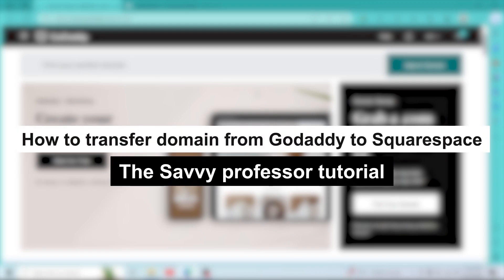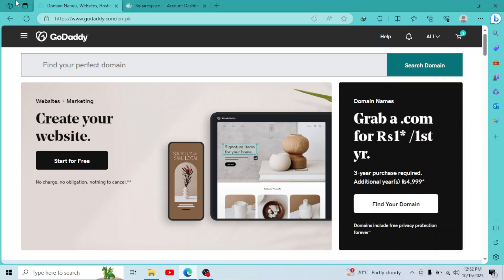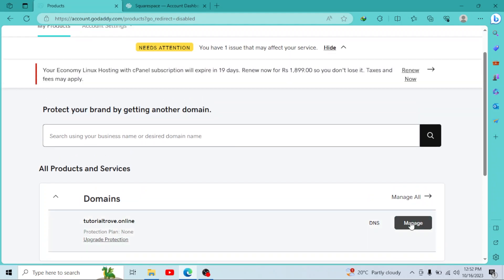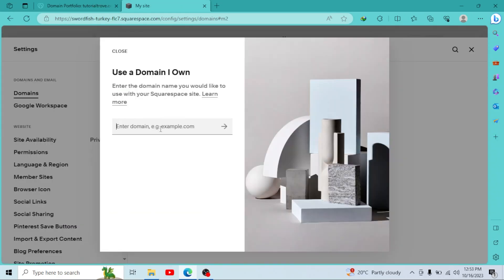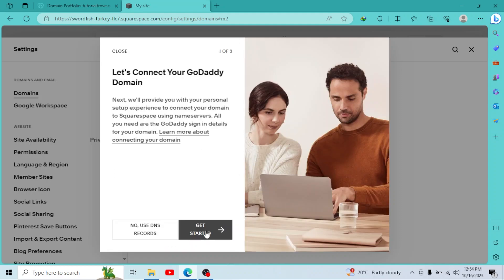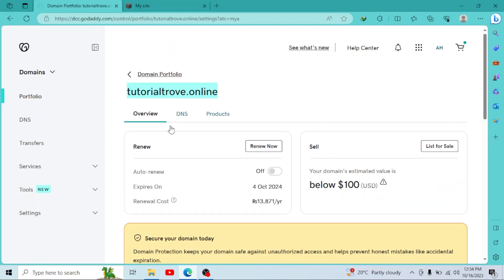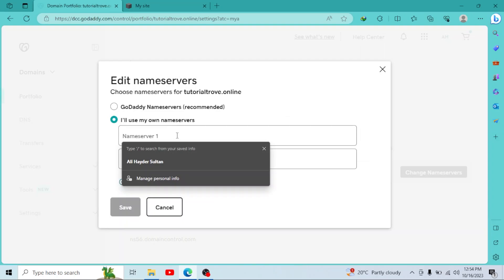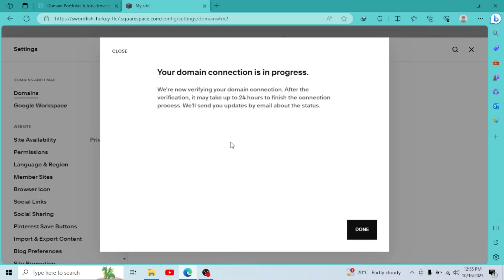How to Transfer Domain Name from GoDaddy to Squarespace (Domain Transfer Tutorial)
How to Transfer Domain Name from GoDaddy to Squarespace (Domain Transfer Tutorial).In this tutorial, you will learn how to transfer domain name from GoDaddy to squarespace.